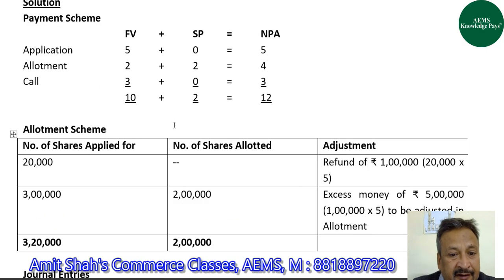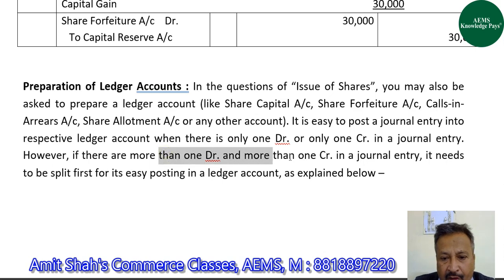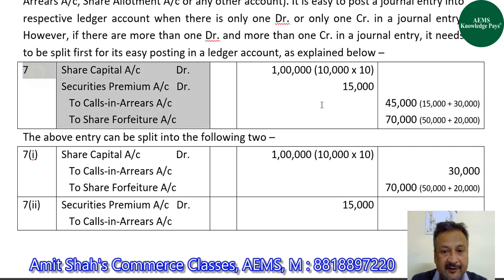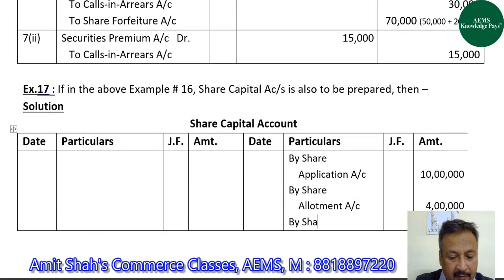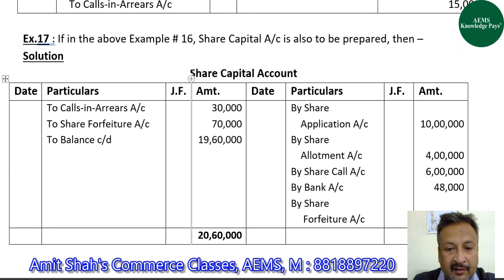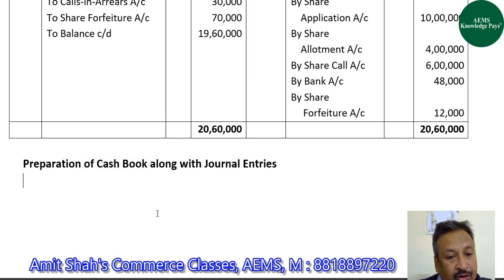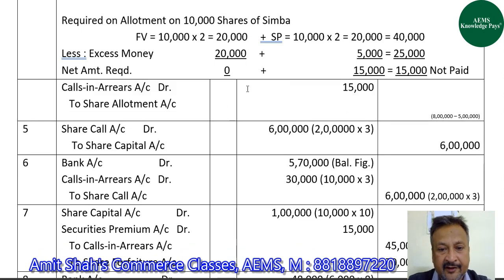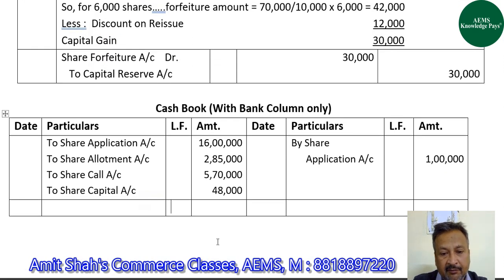XII Accounts, Issue of Shares, Lecture-16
Split of Journal Entry, Preparation of Ledger Account and Cash Book